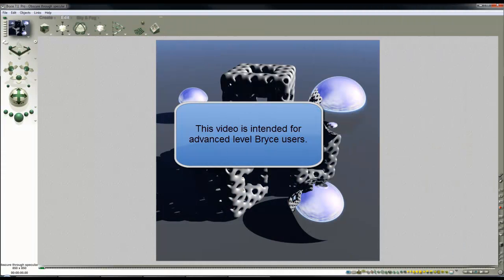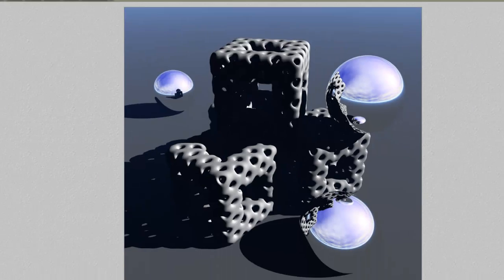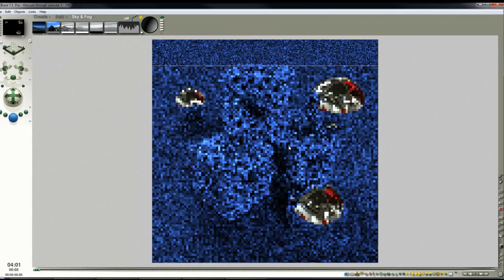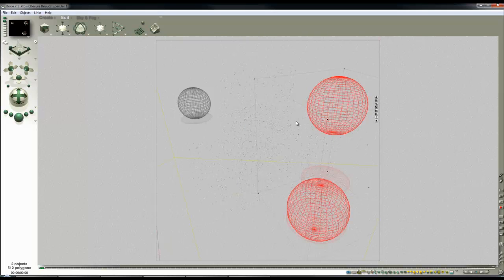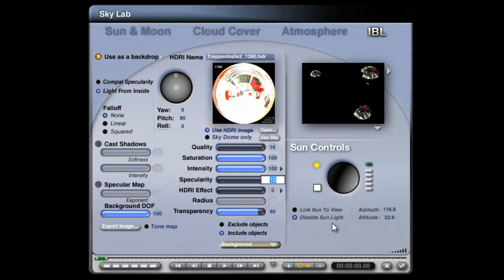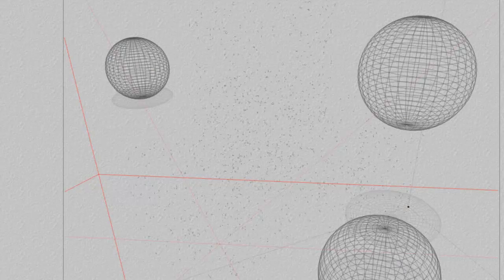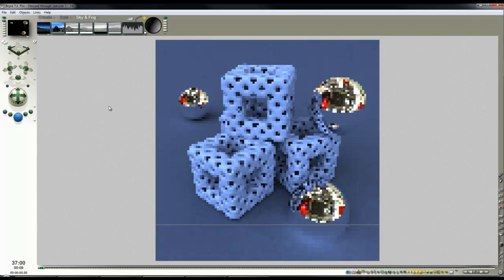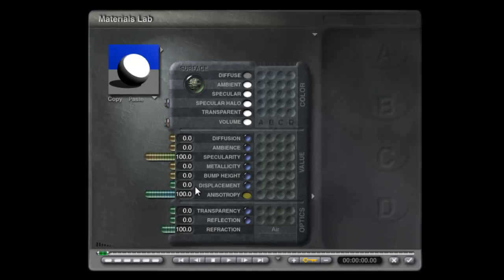Bryce 15 minute lighting project - specular obscure lighting theory - a video by David Brinnen.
A Bryce 7.1 Pro tutorial aimed at people who are well versed in Bryce and wish to expand their skills.  It would also help considerably if you have already watched all the obscure lighting tutorials and some gel lighting tutorials as this video expands on earlier theories.